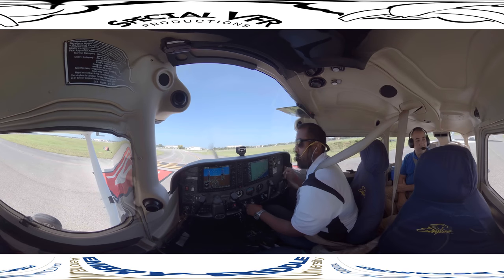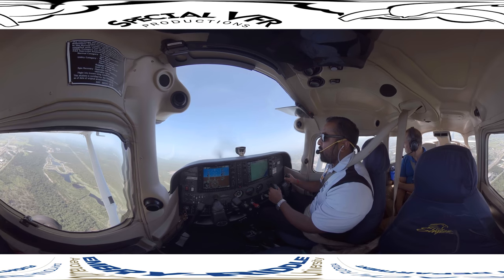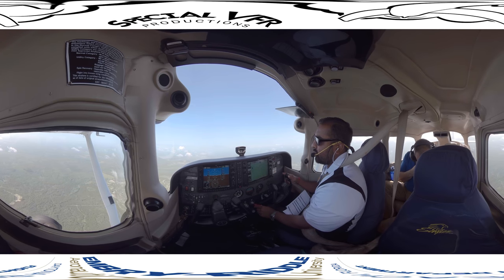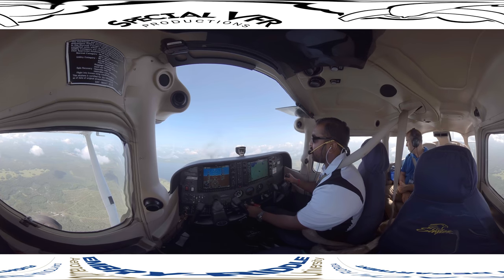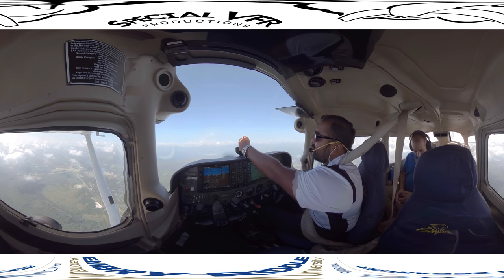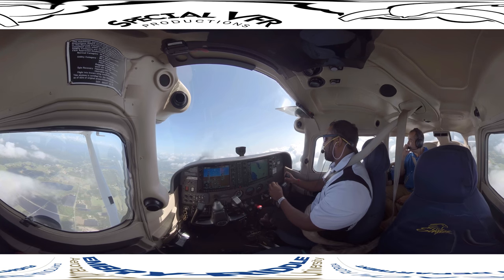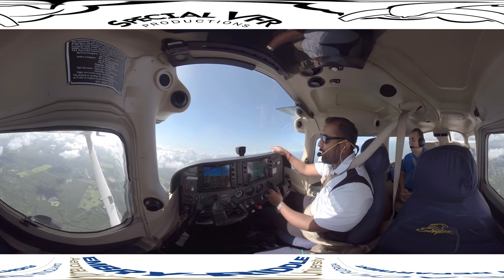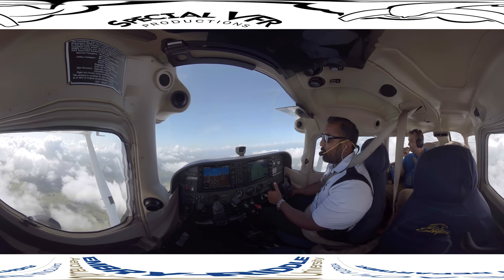First Flight - Part 03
Embry-Riddle Aeronautical University Flight Department - 360 Flight Training Video Series - First Flight - Part 03